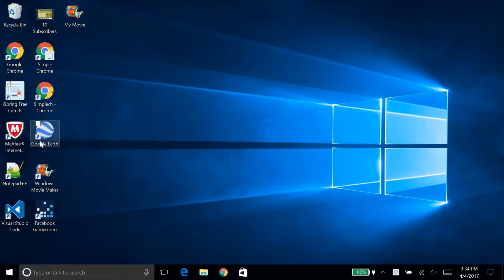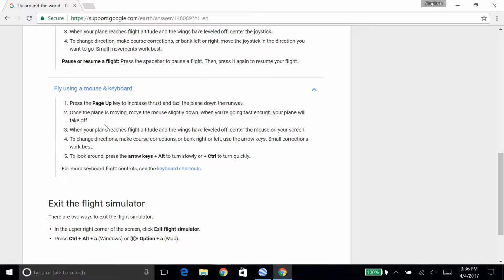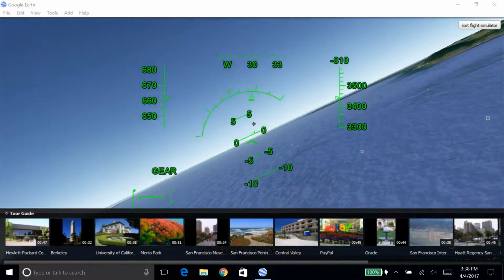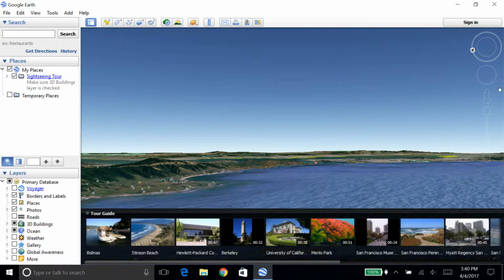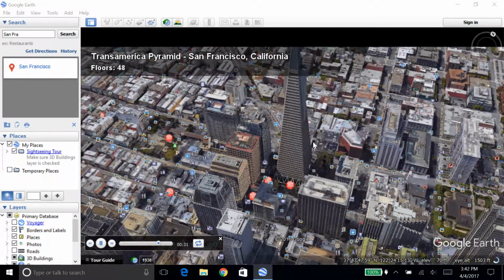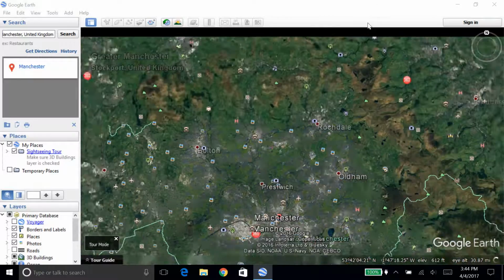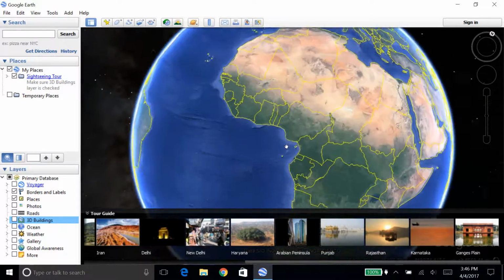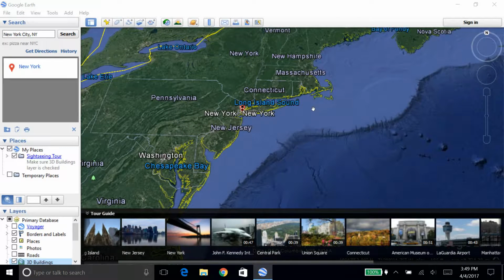How to use Google Earth - Part 2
In this video, you will learn how to use some awesome features in Google Earth!